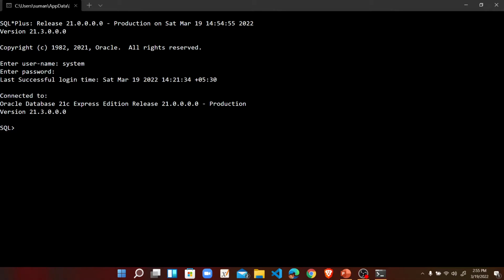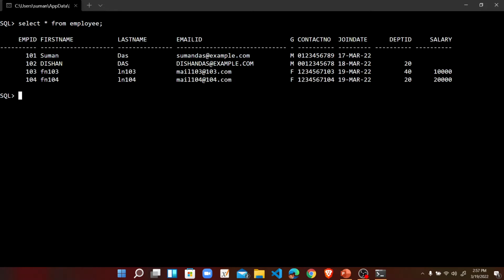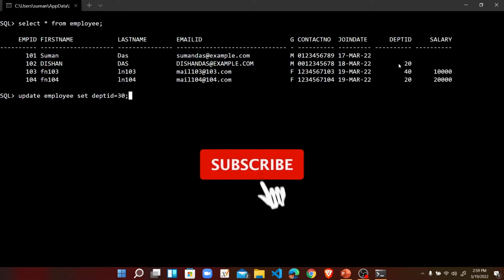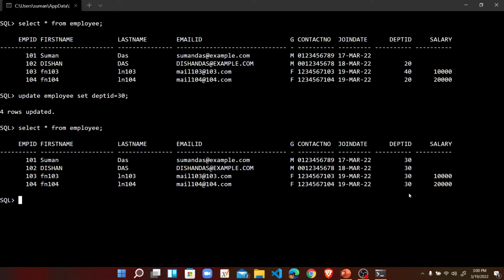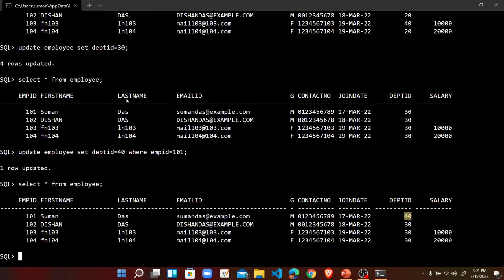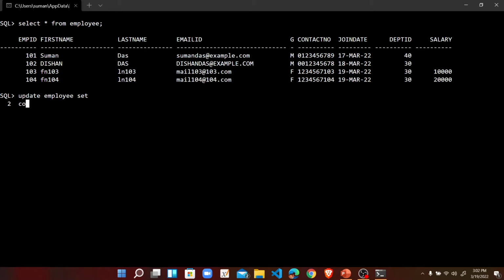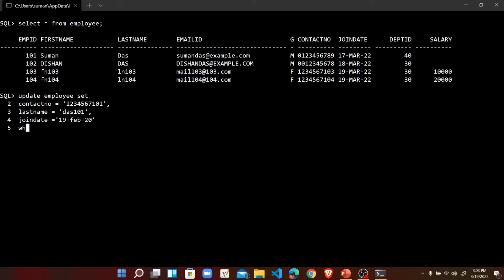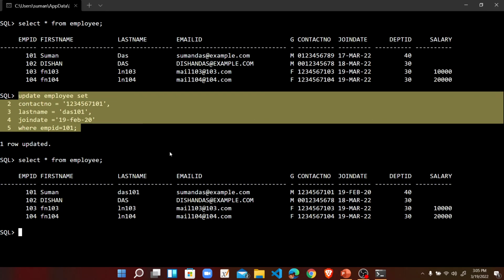23 | How to UPDATE inserted data in the TABLE in SQL | Oracle PL/SQL Programming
SQL UPDATE syntax
The UPDATE statement changes existing data in one or more rows in a table. The following illustrates the syntax of the UPDATE statement:

UPDATE table
SET
    column1 = new_value1,
    column2 = new_value2,
WHERE
    condition;

To update data in a table, you need to:

First, specify the table name that you want to change data in the UPDATE clause.
Second, assign a new value for the column that you want to update. In case you want to update data in multiple columns, each column = value pair is separated by a comma (,).
Third, specify which rows you want to update in the WHERE clause. The WHERE clause is optional. If you omit the WHERE clause, all rows in the table will be updated.
The database engine issues a message specifying the number of affected rows after you execute the statement.

23 | How to UPDATE inserted data in the TABLE in SQL | Oracle PL/SQL Programming